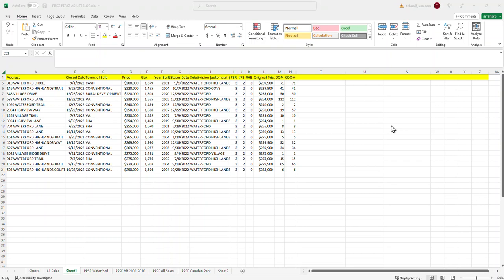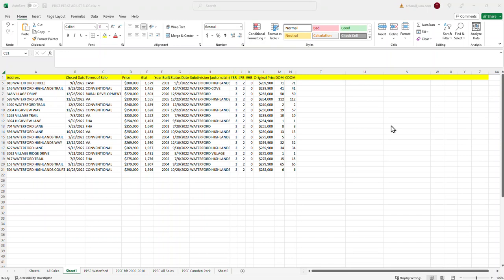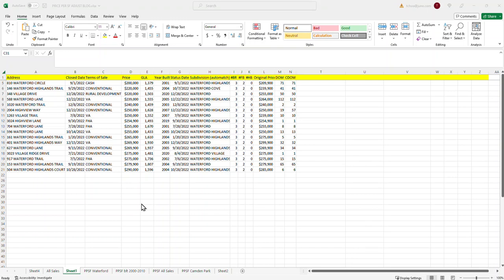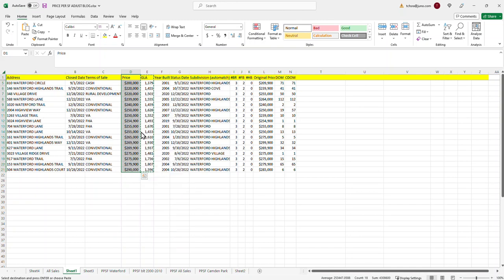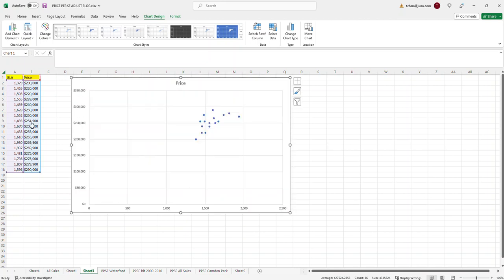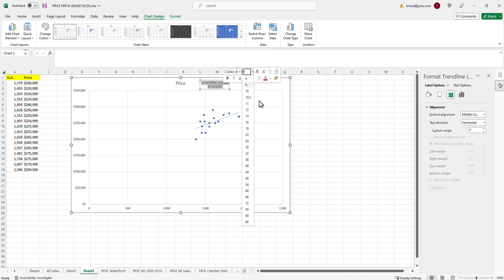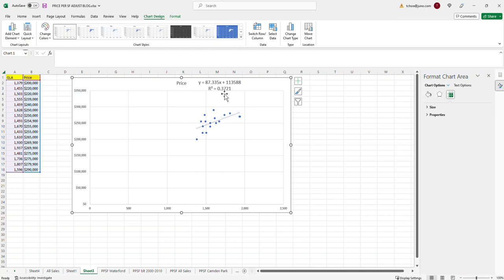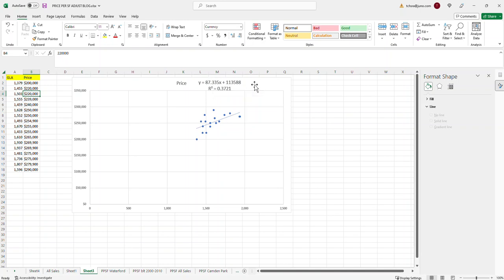Using Excel to Calculate a Price Per Square Foot Adjustment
- Birmingham, AL real estate appraiser Tom Horn shows real estate agents how to use Excel to calculate a price per square foot adjustment to use when pricing a home.